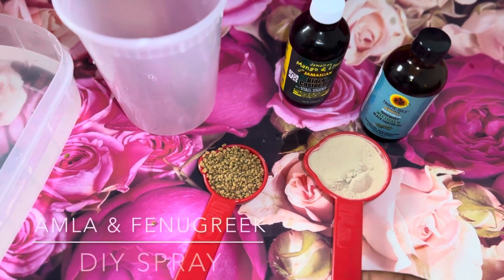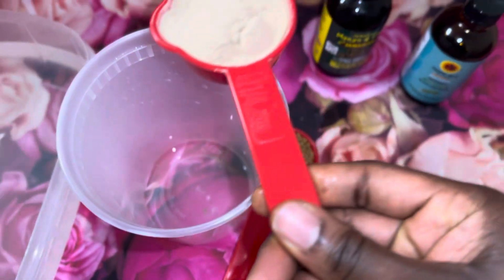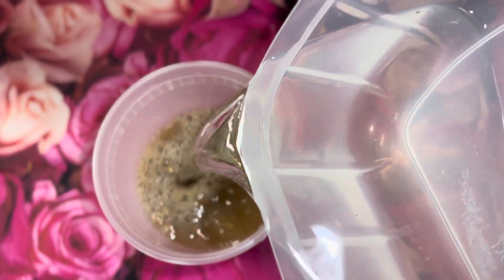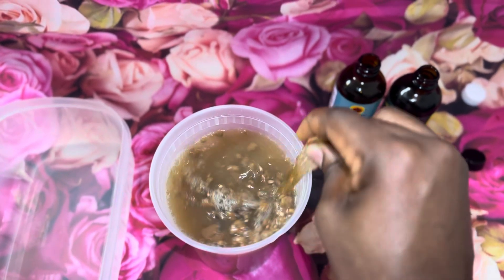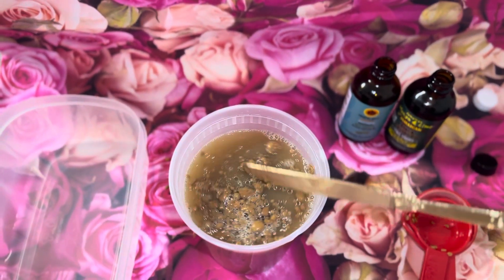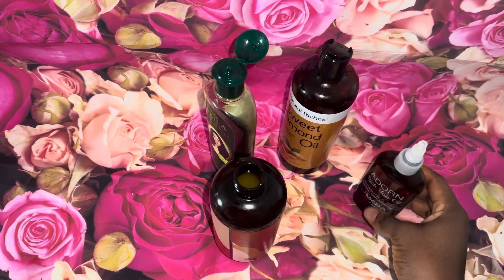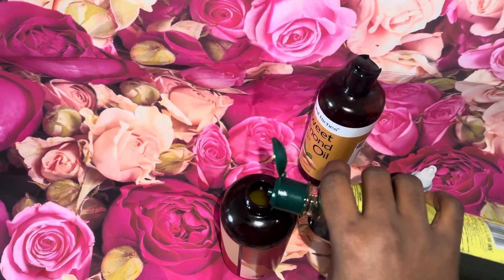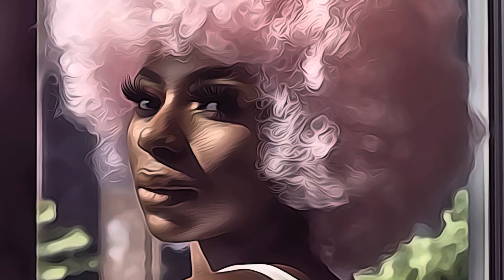AMLA & FENUGREEK DIY SPRAY| FOR LONGER HAIR| DO NOT WASH OUT| NATURAL HAIR GROWTH REMEDY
IN TODAY’S VIDEO WE WILL BE GOING OVER HOW TO MAKE A DAILY SPRAY USING AMLA POWDER AND FENUGREEK SEEDS.

THINGS USED
~BOWL/ MASON JAR
~FENUGREEK SEEDS
~AMLA POWDER
~WATER
~ARGAN OIL